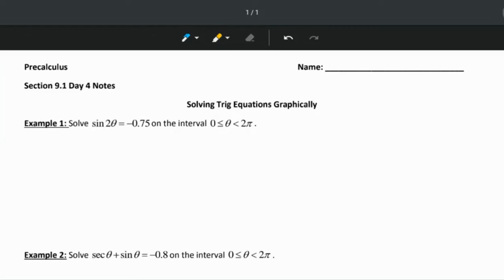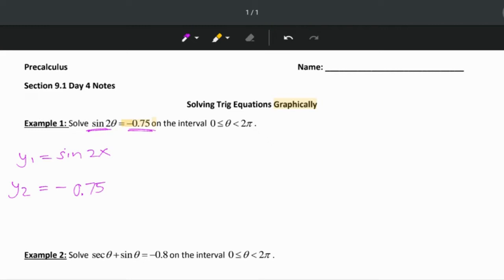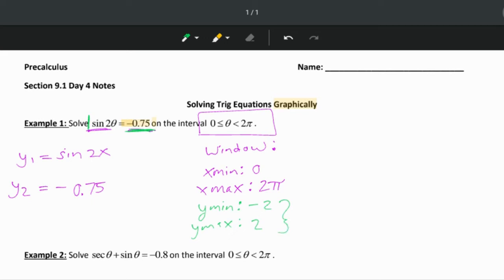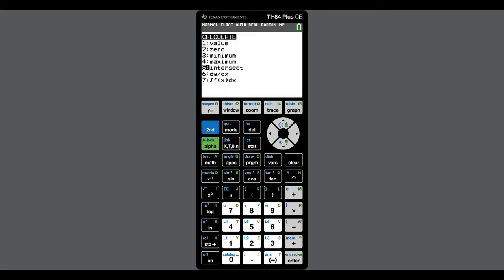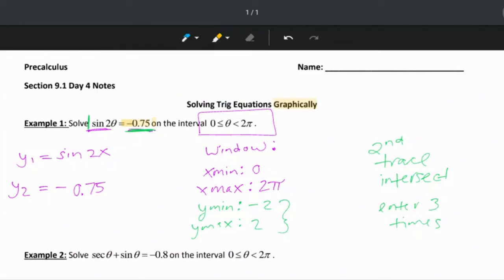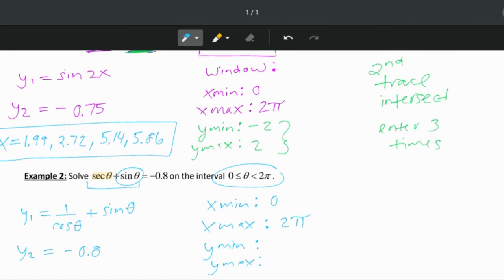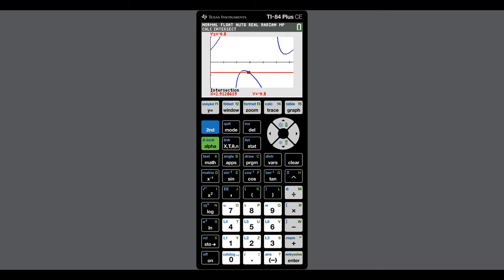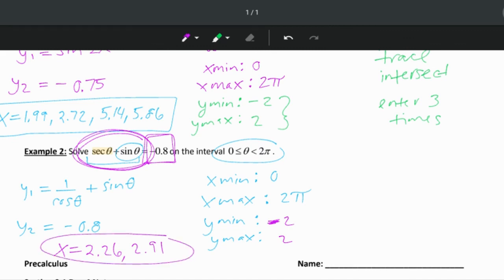Precalculus Advanced Chapter 9 Day 4 Notes